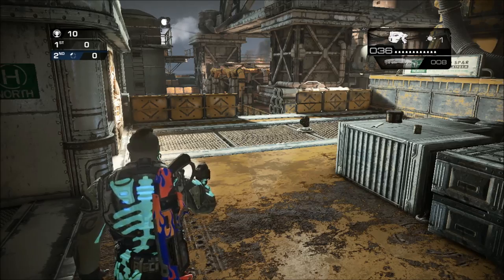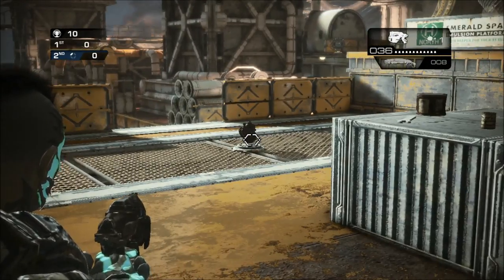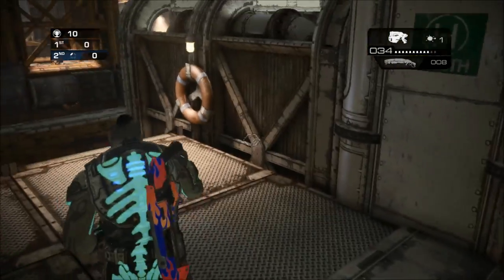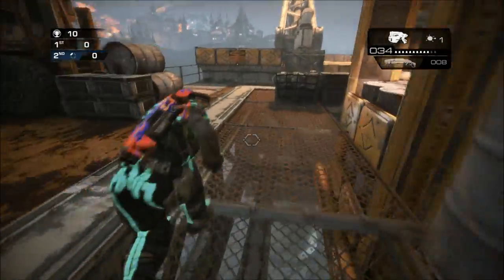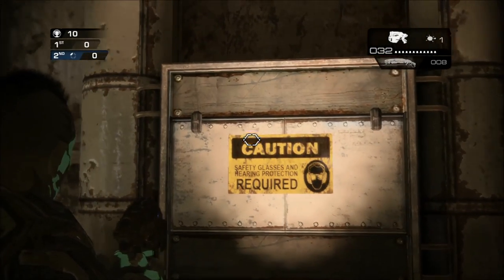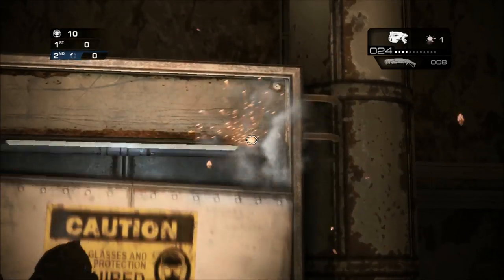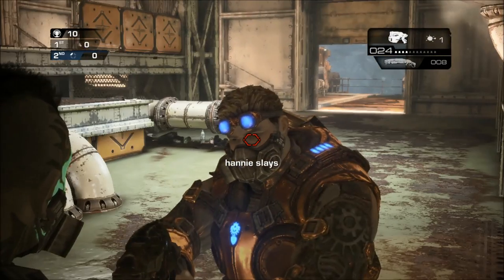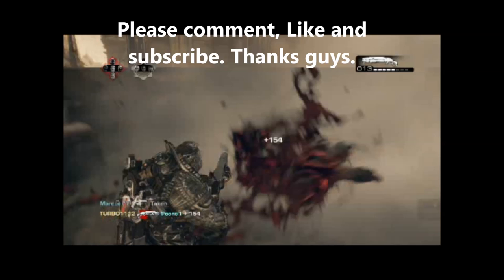Gear of War Judgment Gas Mask Easter Egg on Rig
Tutorial on how to get gas mask on rig in Gears of War Judgment. Very simple to do, and doesnt really affect you or anything but fun to do. Please like if you enjoyed this video.